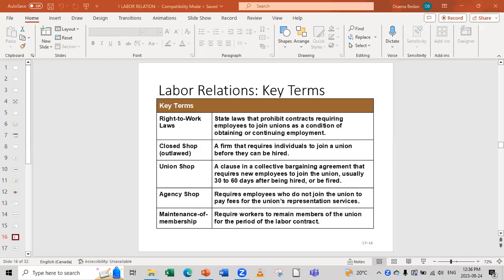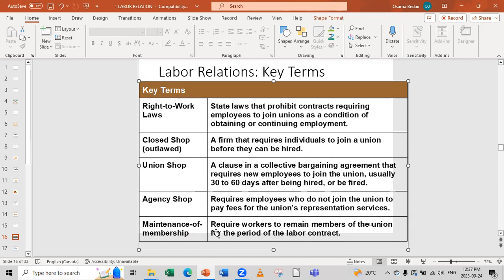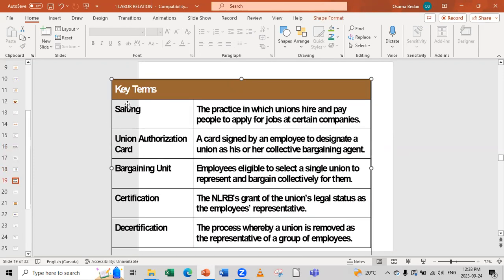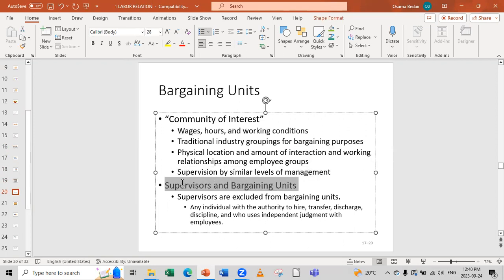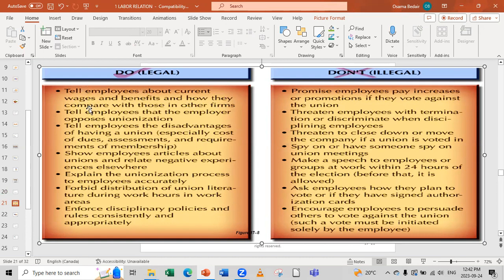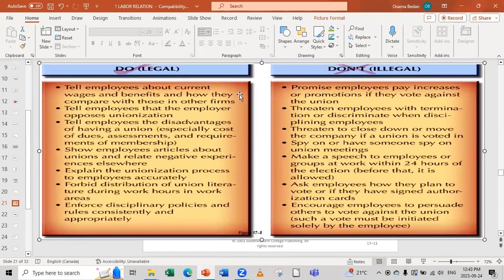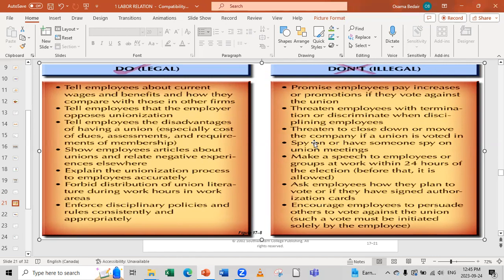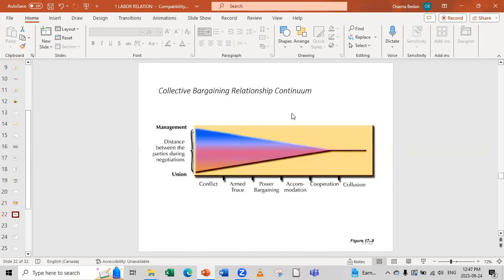5 LABOR UNION